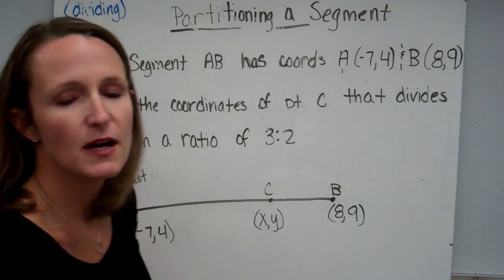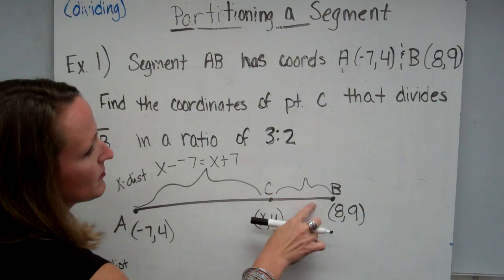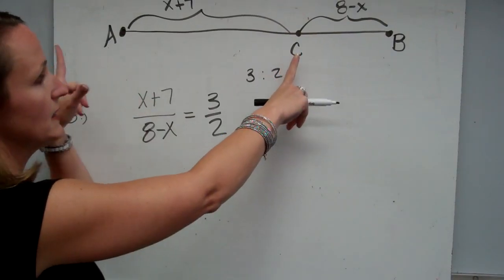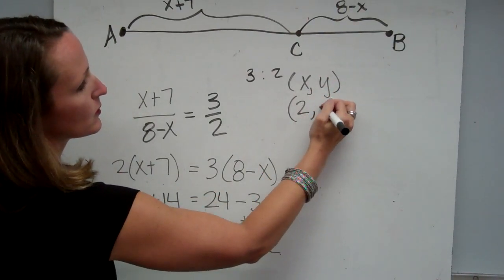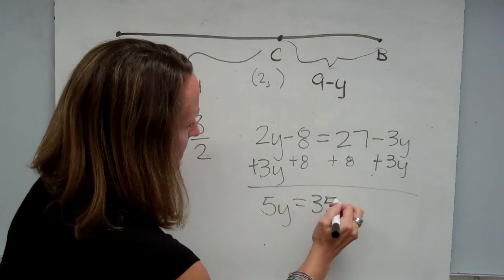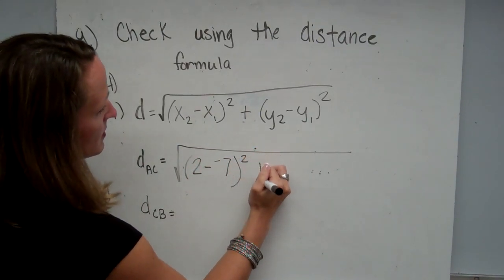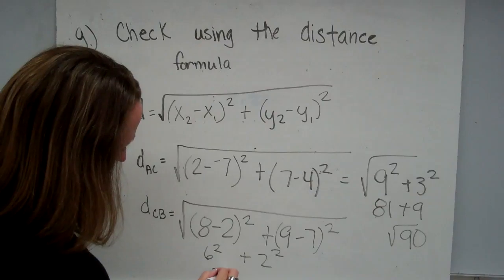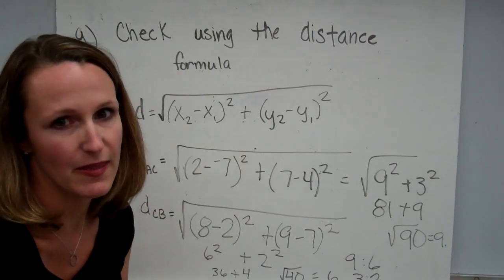Partitioning a segment